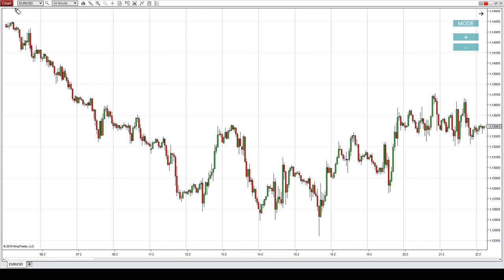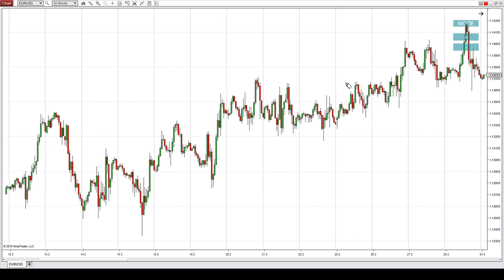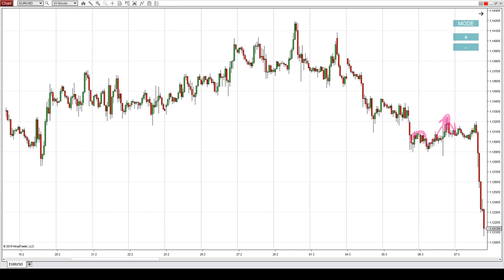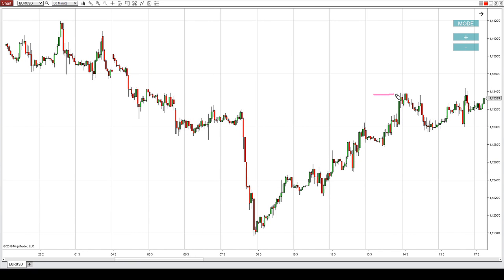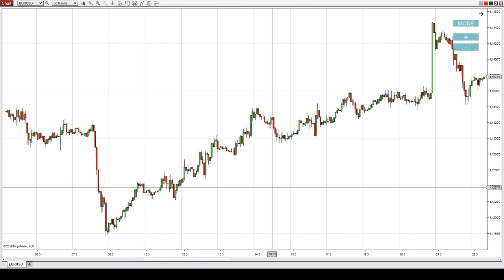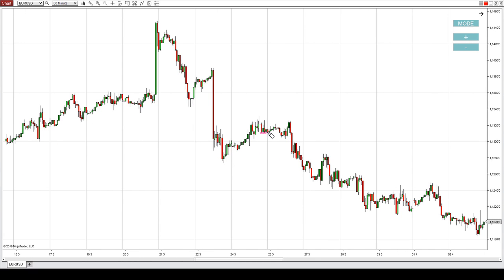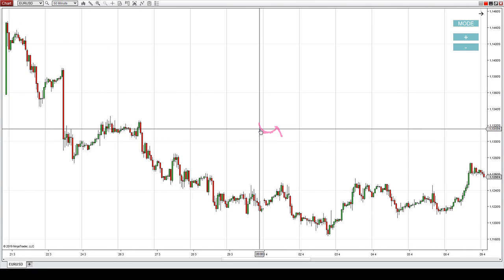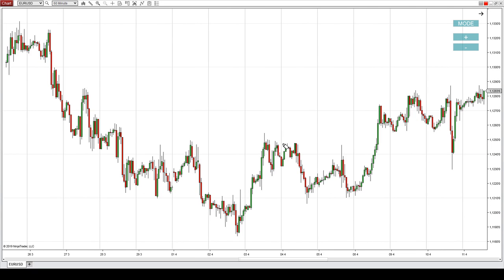10 weak highs and lows examples